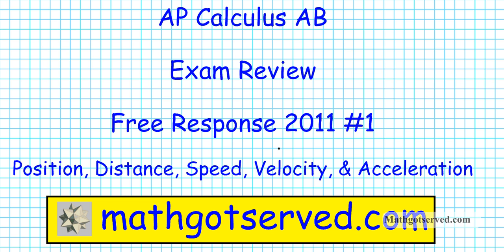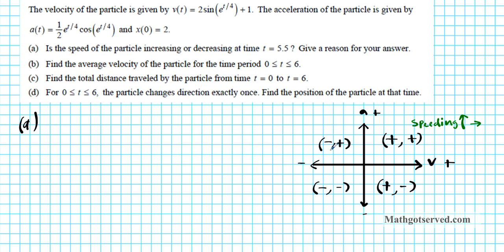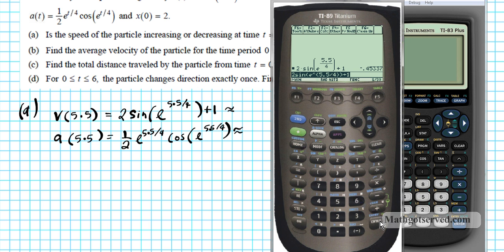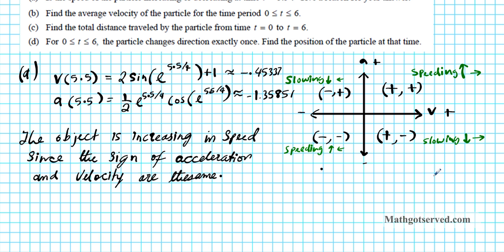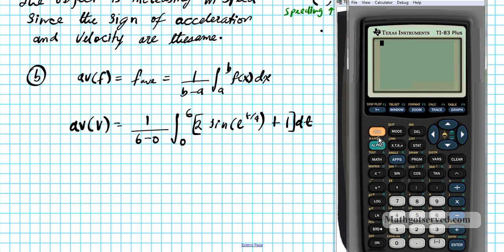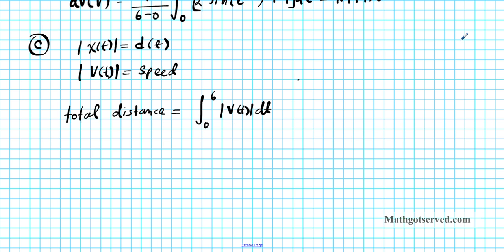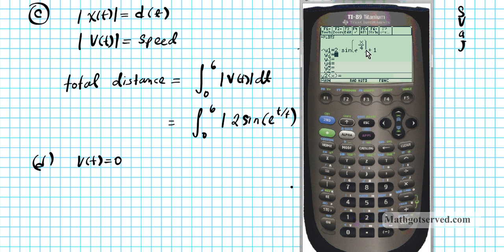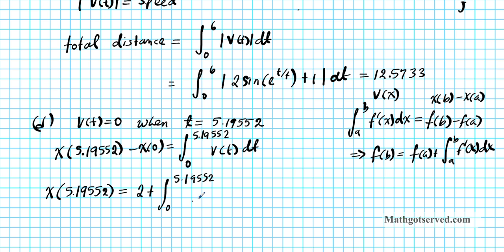AP Calculus FRQ 2011 #1 Speed Velocity Acceleration position distance displacement